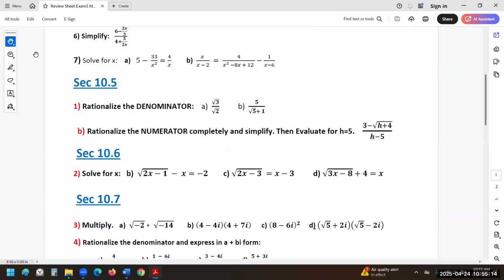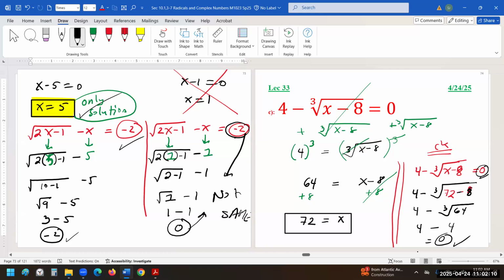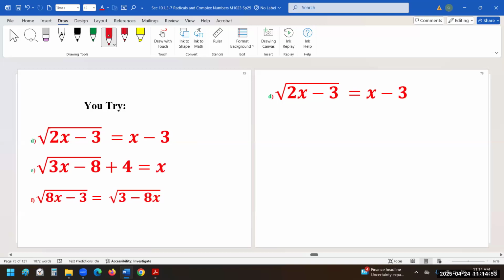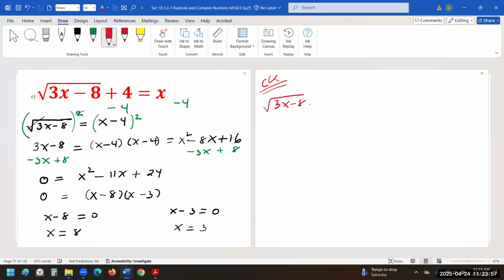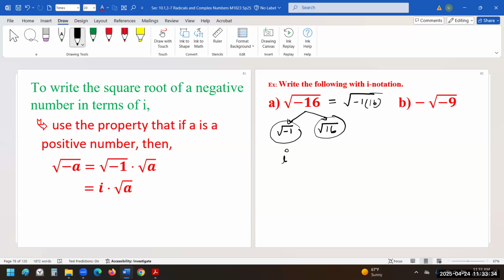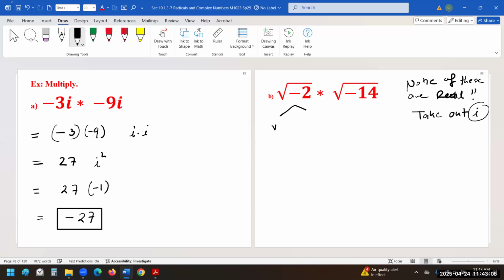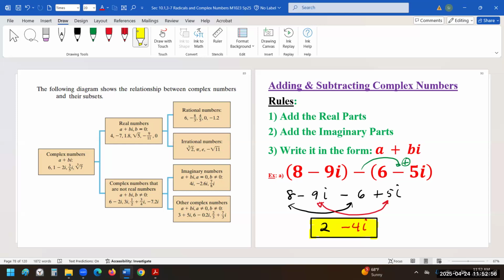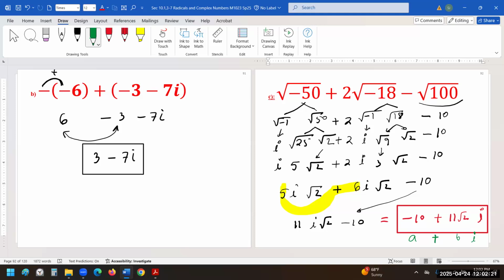Lec33 Sec10.6, 7 CTFA M1023 Solving Radical Equations and Complex Numbers